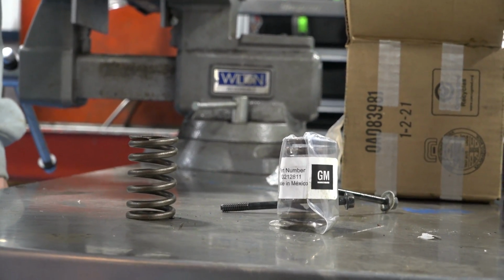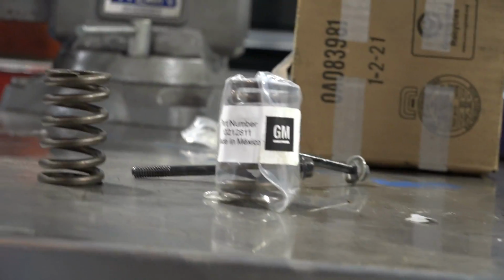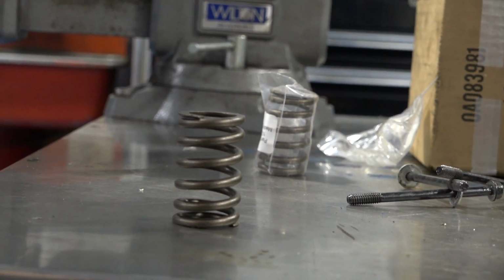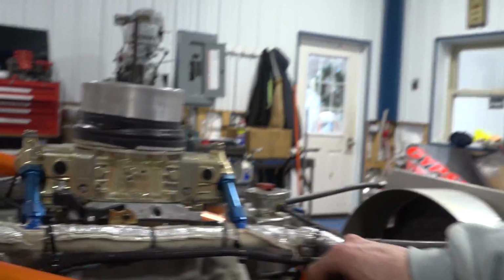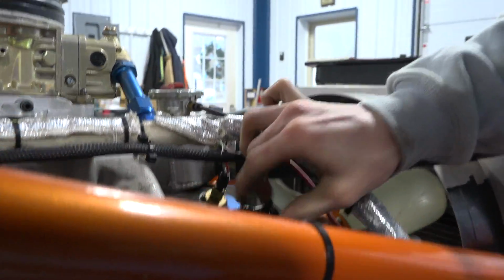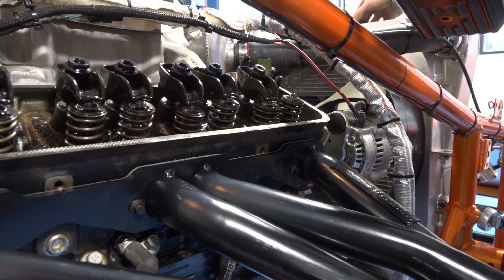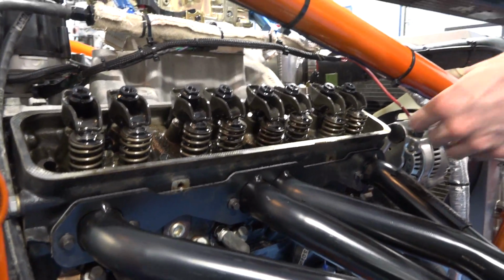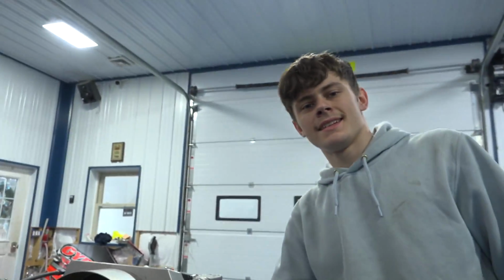Tyler Murray talks about crate engine valve springs Mar 19 2022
Tyler Murray talks about valve springs for GM crate engines, how often they need to be changed and shows me what the procedure looks like. Learn more in this clip. I know I did!